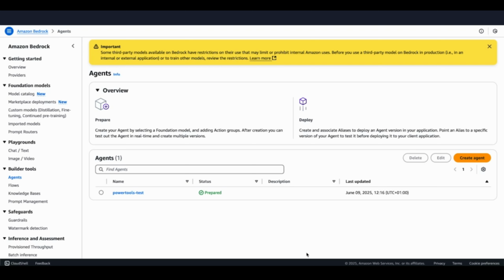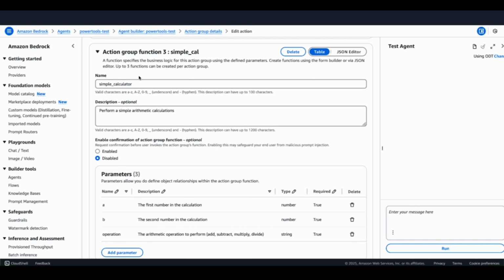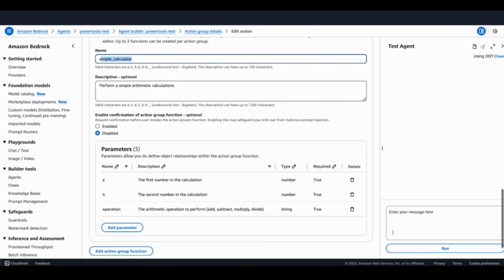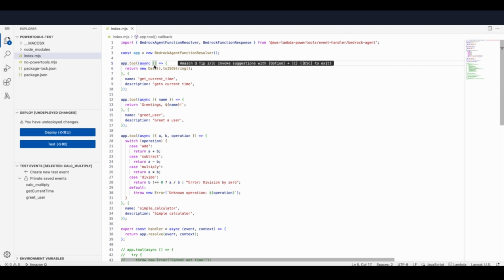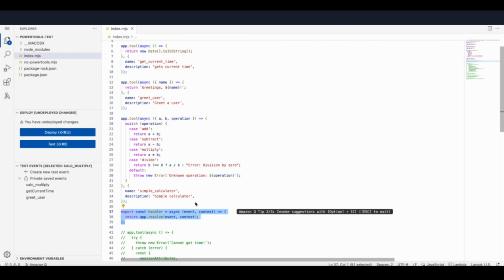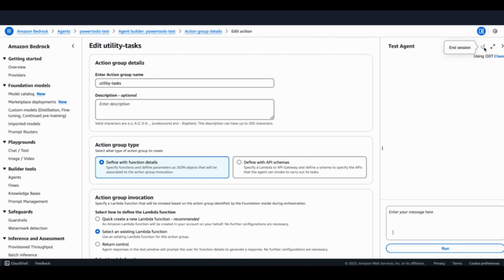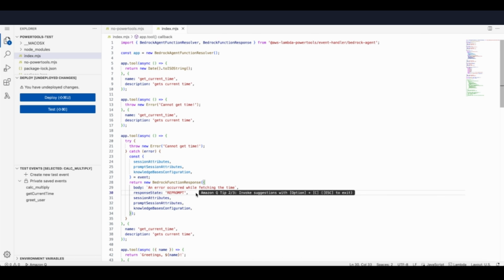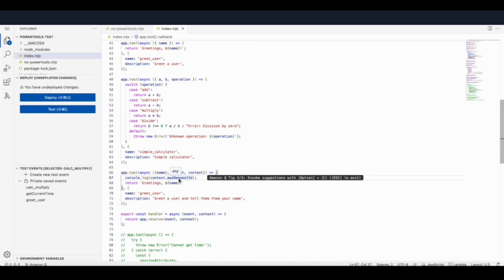Function-Based Bedrock Agents with Powertools for AWS Lambda (Typescript) | Amazon Web Services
This video shows users how to use Powertools for AWS Lambda in Typescript to simplify and ease the creation of conversational Bedrock Agents that use the function-based actions to invoke lambda functions.

Learn more in Powertools for AWS Lambda - Bedrock Agents TypeScript docs

Why AWS?